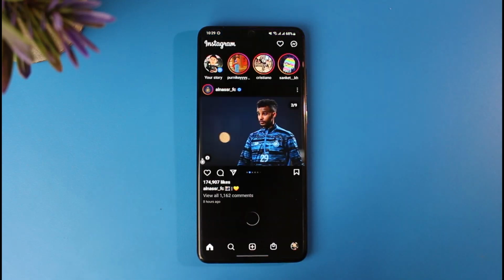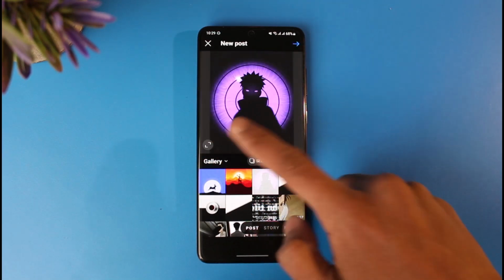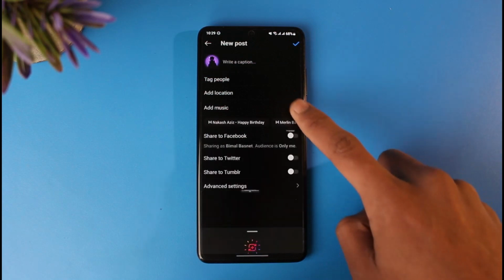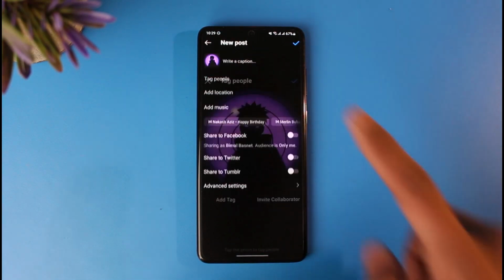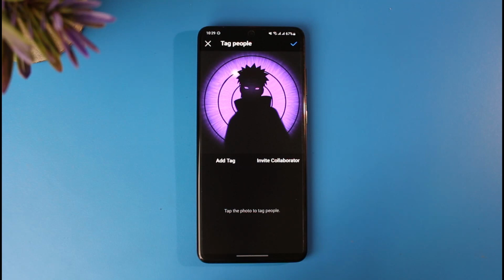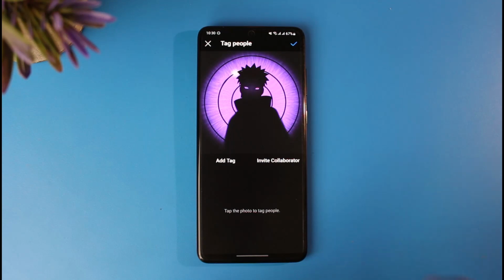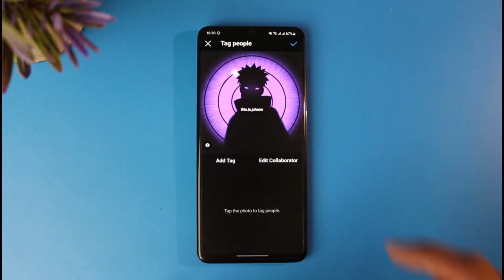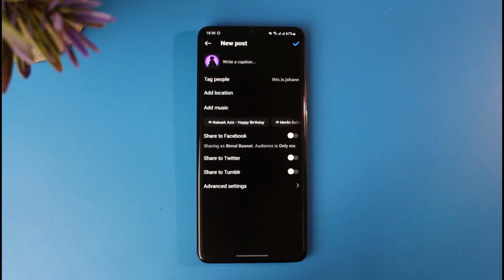How to Invite Collaborators on Instagram !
This video guides you through an easy step-by-step process to invite collaborators on Instagram. So make sure to watch this video till the end.

~ Chapters:
0:00 Introduction
0:12 Invite Collaborators
0:48 If Option is Missing
1:44 Conclusion